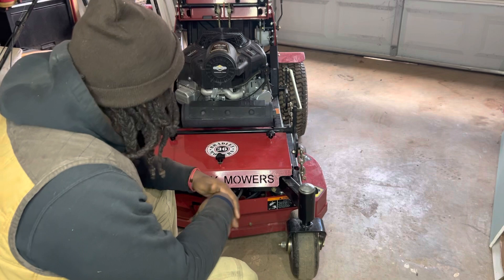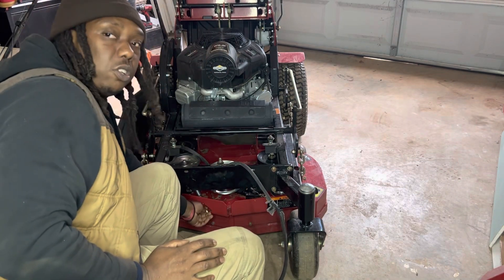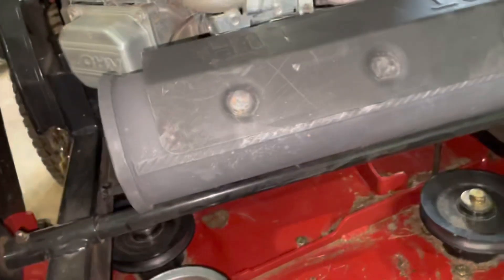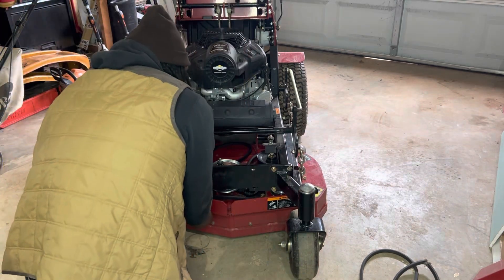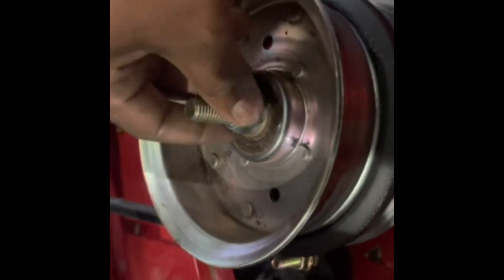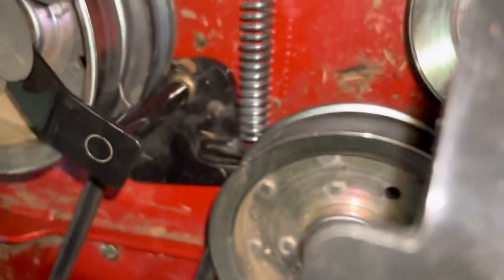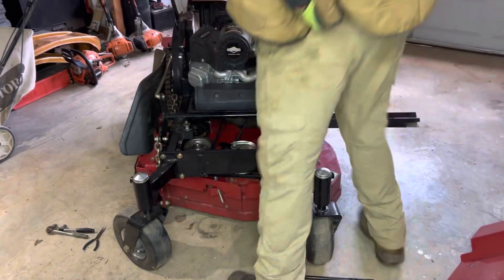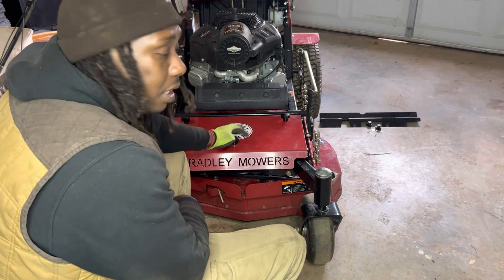How to change deck belt on a Bradley 36” ￼stand on mower…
Built replacement
@lawncare￼withcorey
Universal Landscaping and more